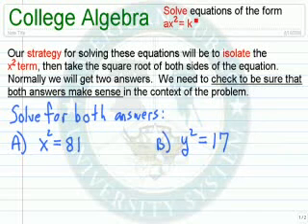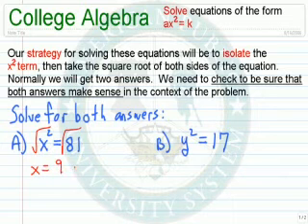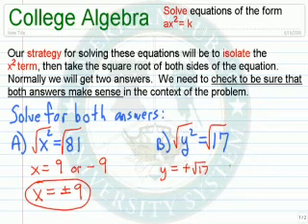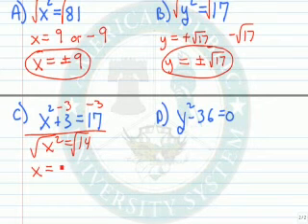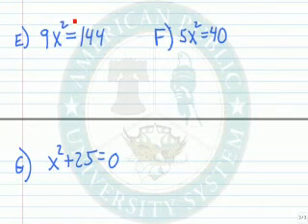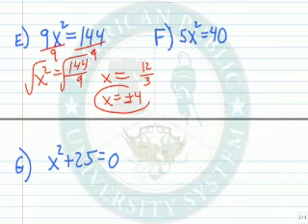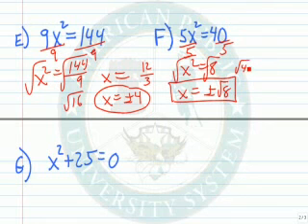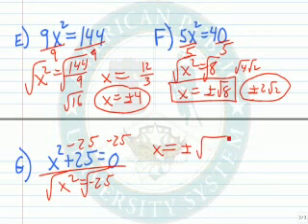Solve Equations of the Form ax^2=k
Learn how to solve equations of the form ax^2=k.